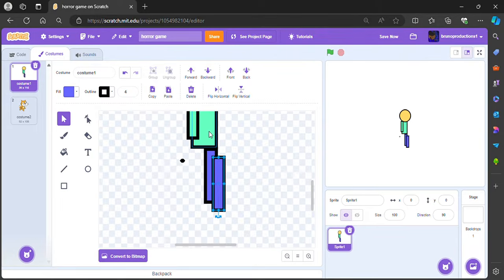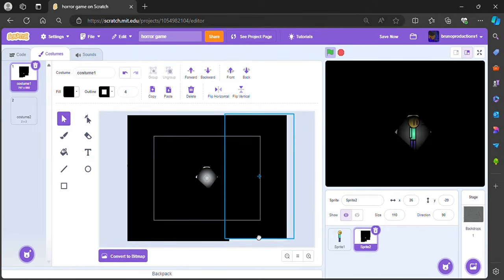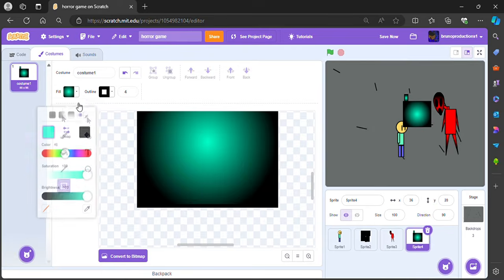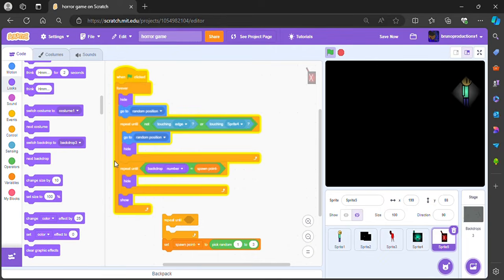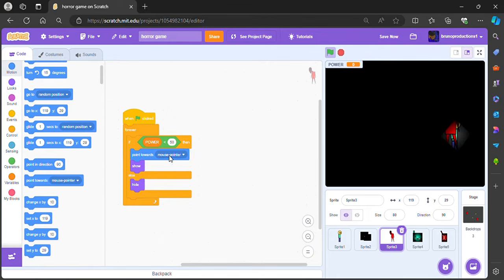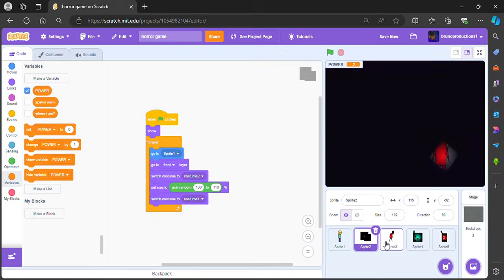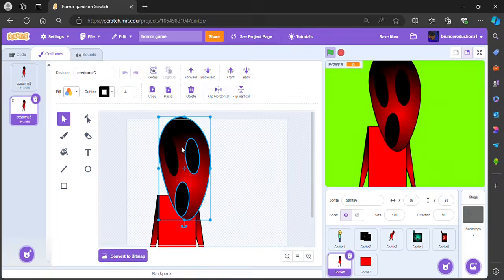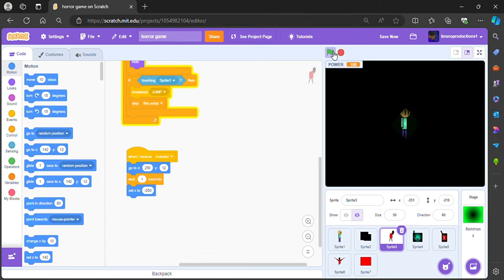how to make an horror game on scratch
create an horror game for scratch

it is long because I explain how you can do it

but is good and fun to make